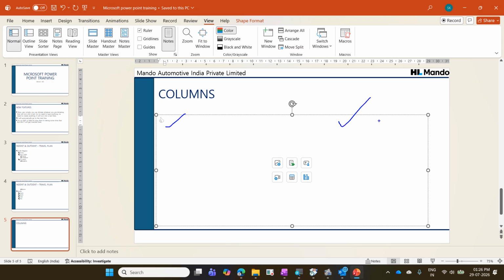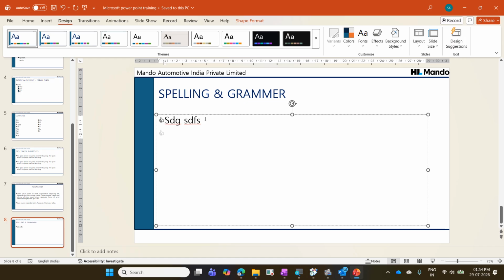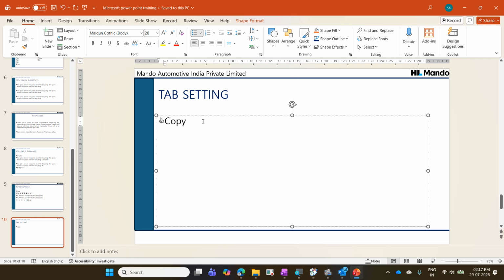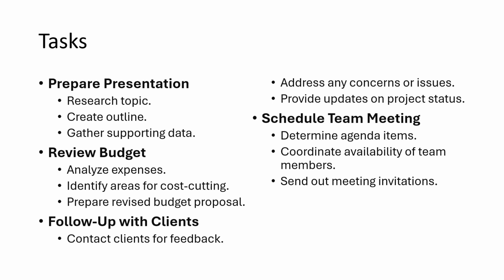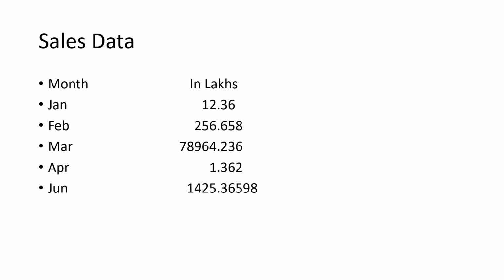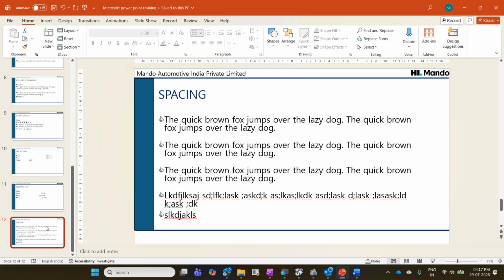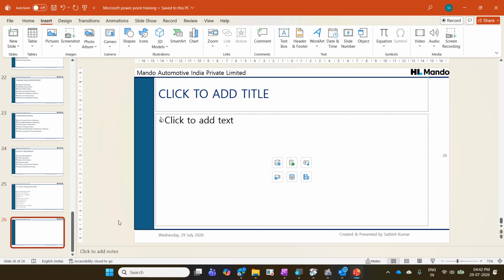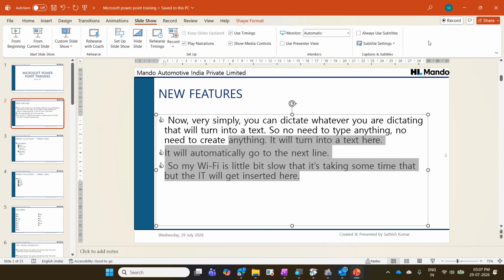Microsoft Power Point HL Mando Day 1 Session 2 29th Jul 2026